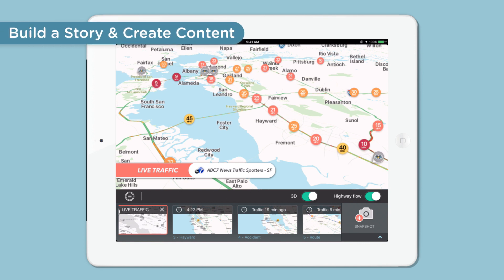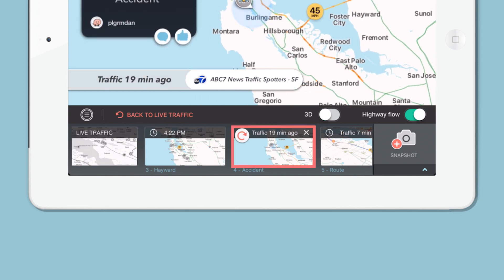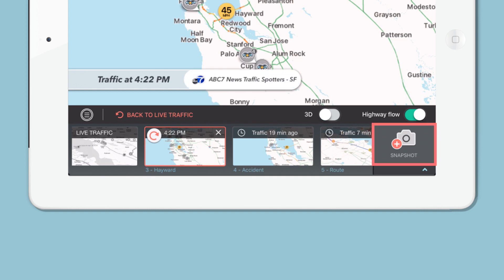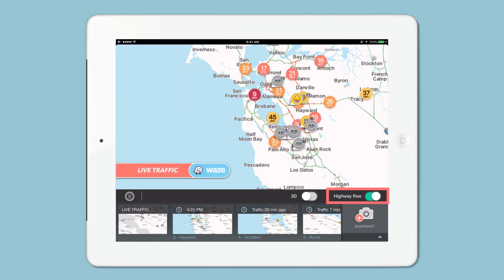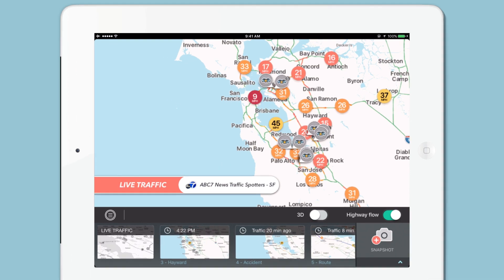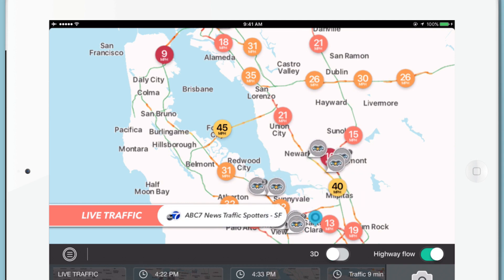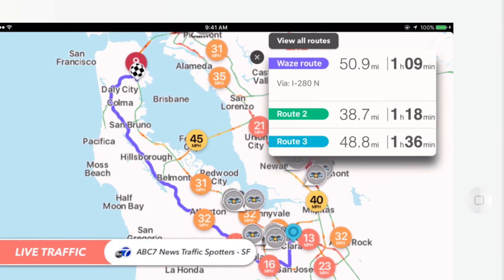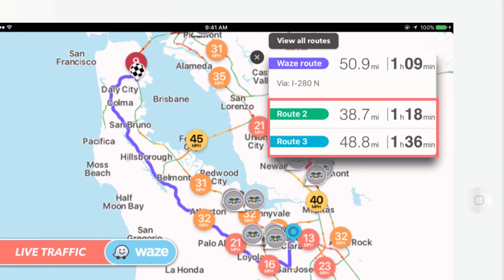Get to Know Waze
Mastering the W on Air App for Waze Broadcast Partners

Interested in becoming a partner?